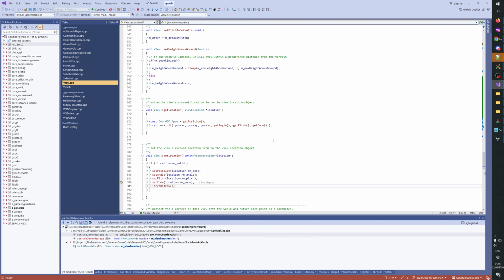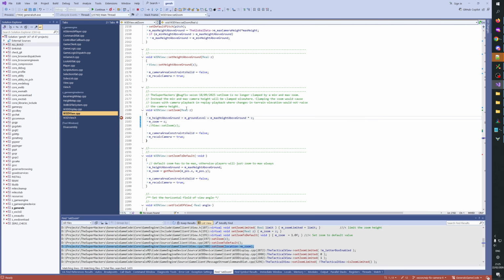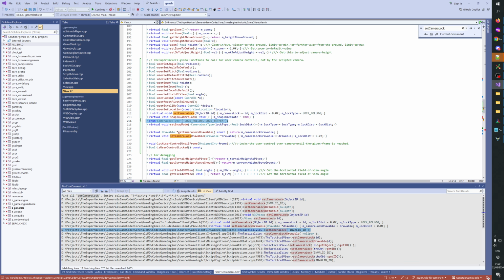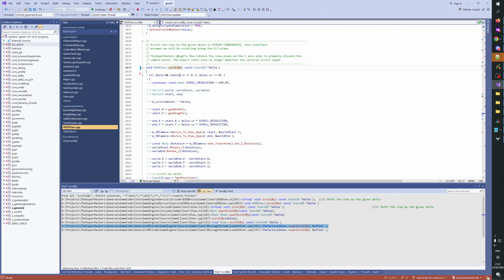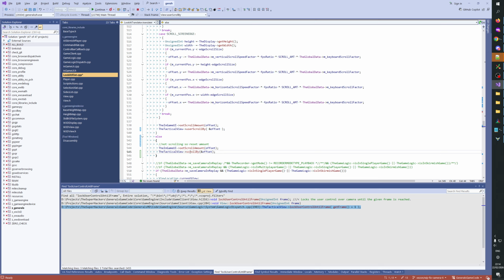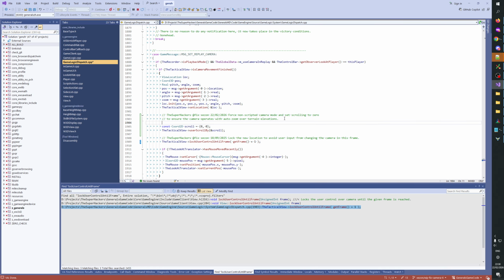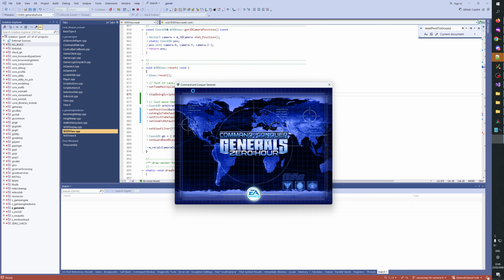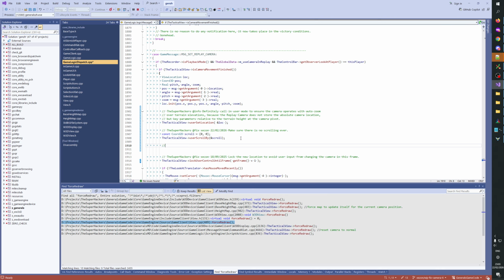Let's fix Generals Zero Hour 1257 - Fix Replay Player Camera problems 2